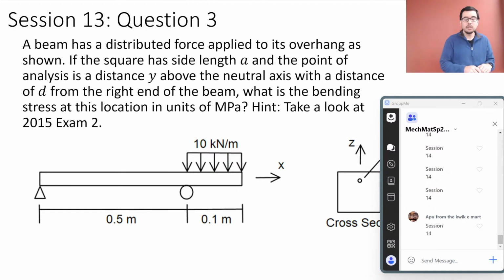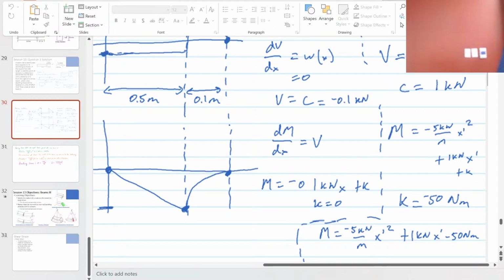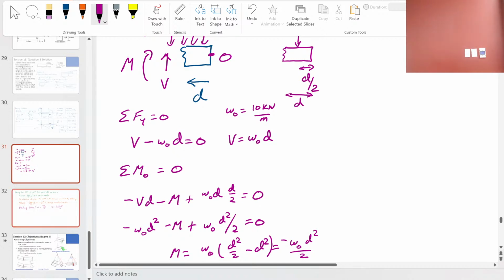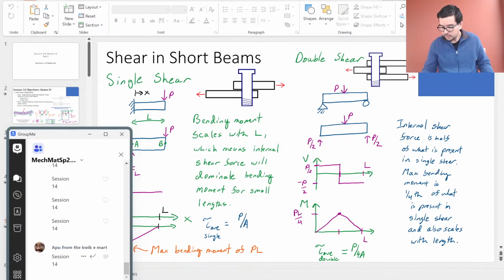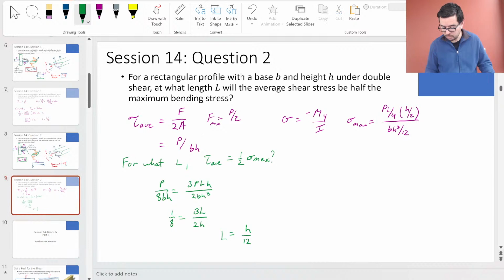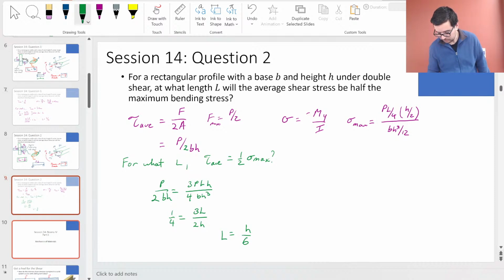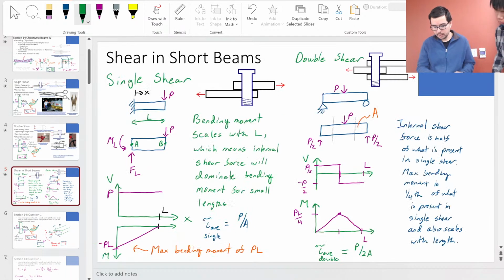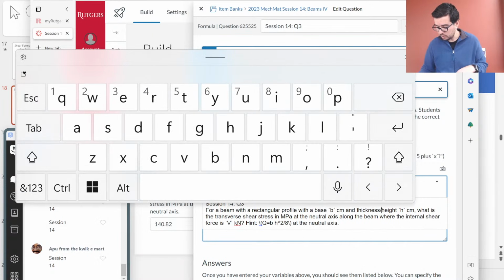Session 14: Beams IV - Transverse Shear Strain